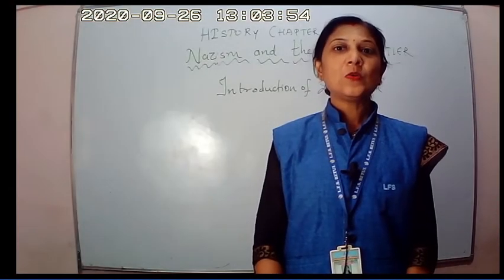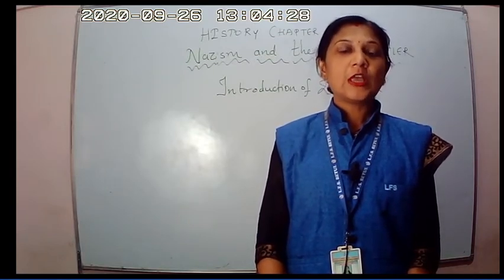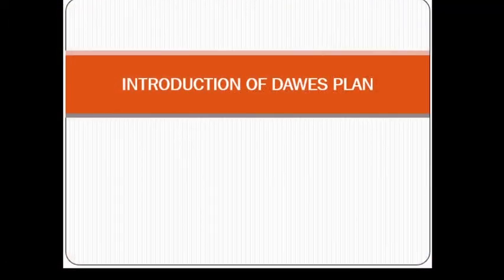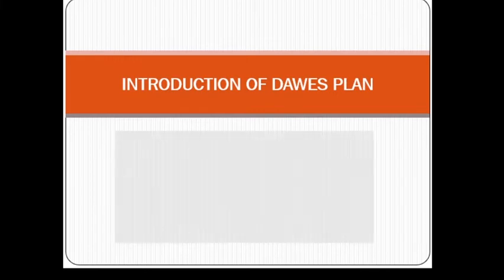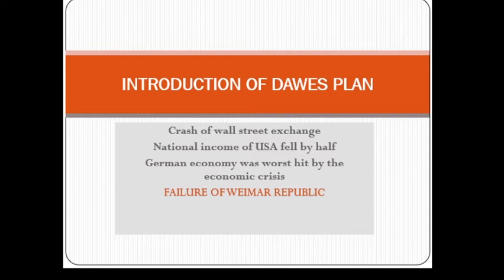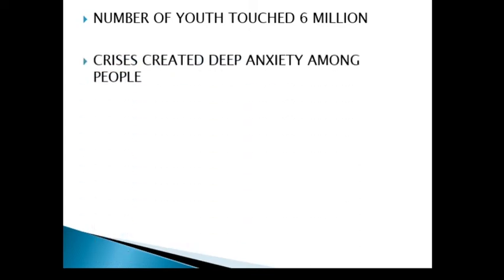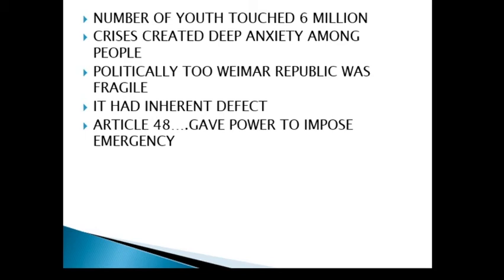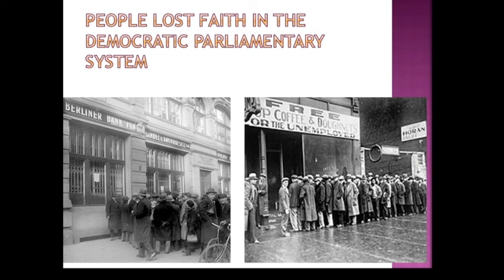STD 9 - SOCIAL - HISTORY - CH 3 - PART 03